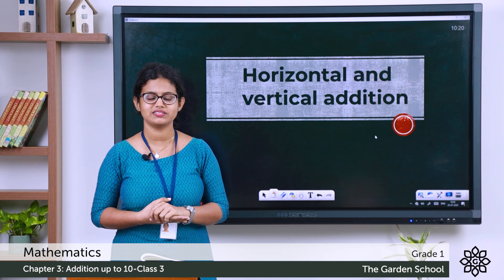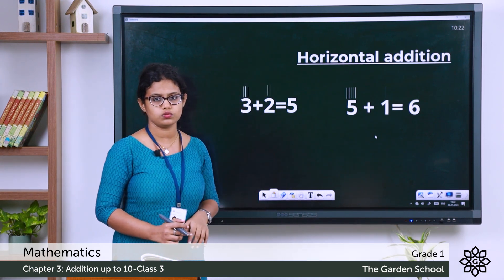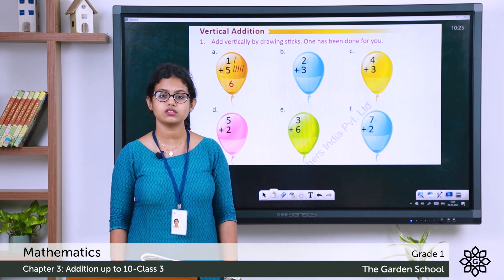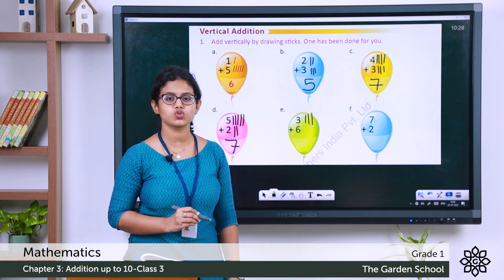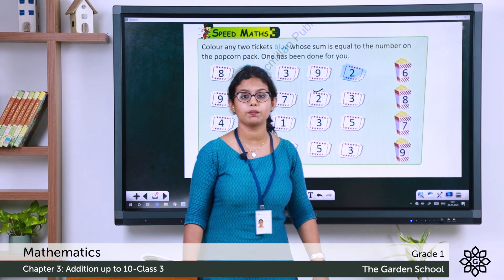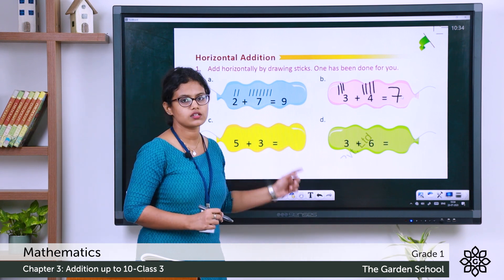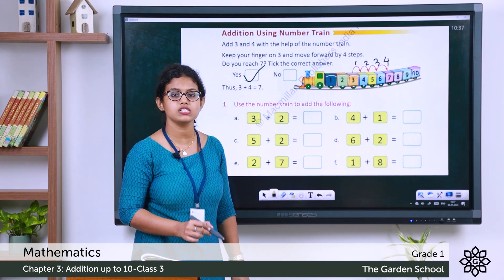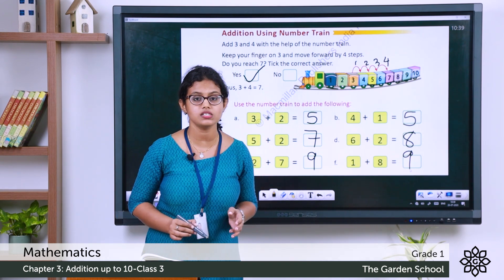Grade 1 Mathematics Chapter 3 Class 3 Vertical, Horizontal Addition, Number train Addition & Exercis